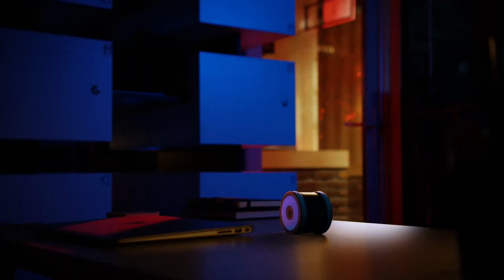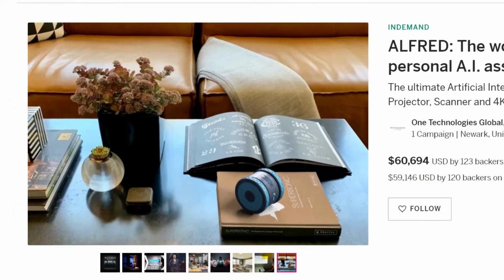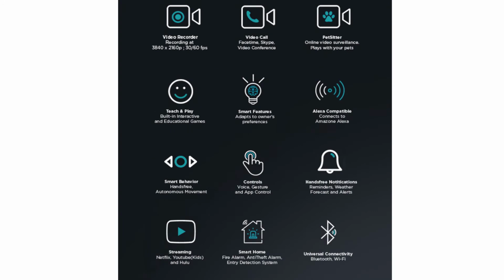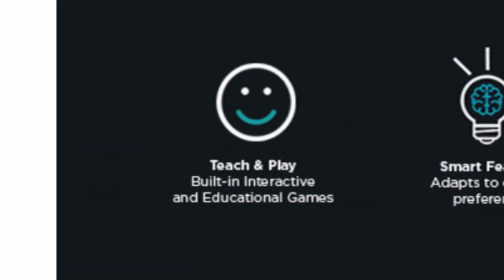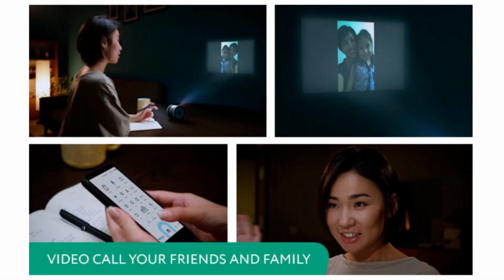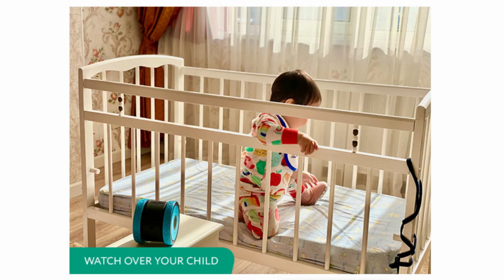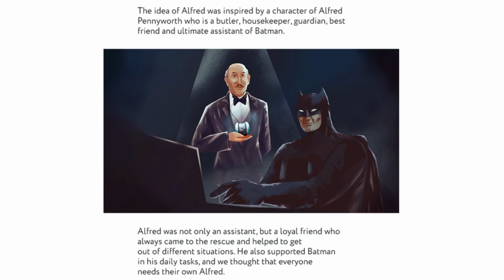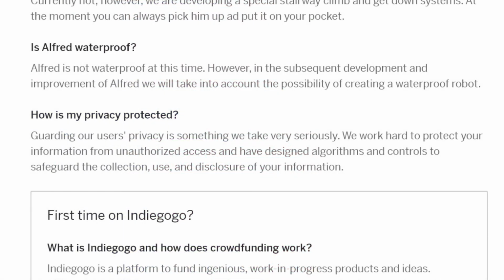Crowdfunding Hell: Alfred The Uncopyrighted Scam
It's robot time here in Crowdfunding Hell! You might see some very familiar features along the way.
All shirt products are only available for a limited time. so don't wait! They'll be gone before you know it.